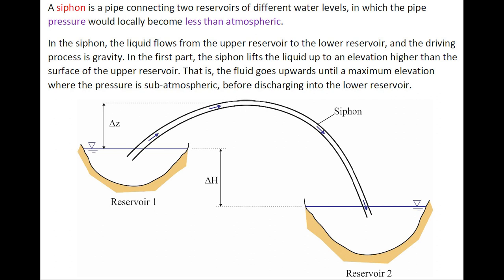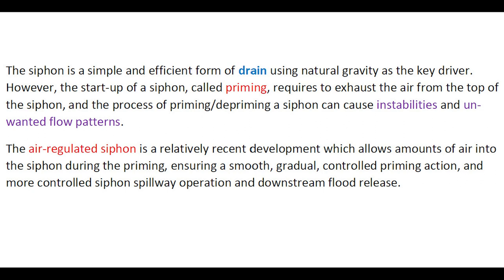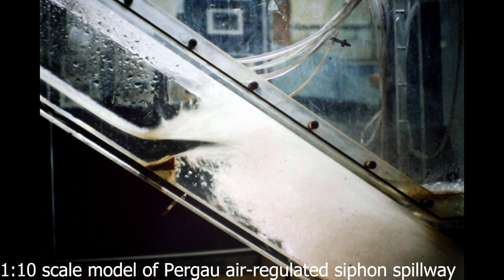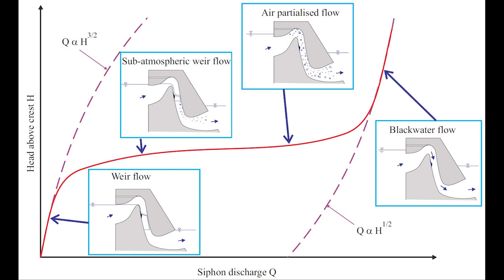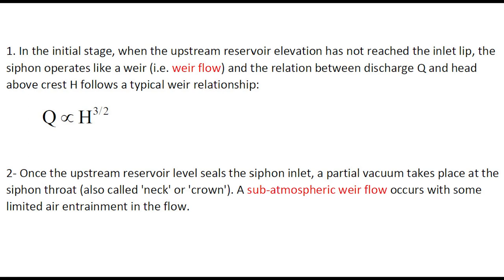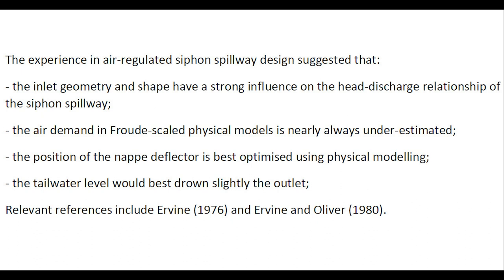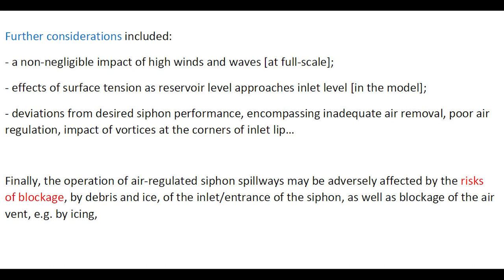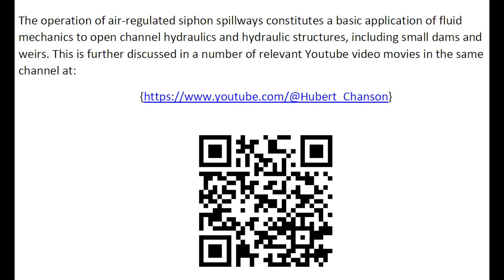The air-regulated siphon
A siphon is a pipe connecting two reservoirs of different water levels, in which the pipe pressure would locally become less than atmospheric. The siphon is a simple and efficient form of drain using natural gravity as the key driver. However, the start-up of a siphon, called priming, requires to exhaust the air from the top of the siphon, and the process of priming/depriming a siphon can cause instabilities and un-wanted flow patterns.
The air-regulated siphon is a relatively recent development which allows amounts of air into the siphon during the priming, ensuring a smooth, gradual, controlled priming action, and more controlled siphon spillway operation and downstream flood release.
The experience in air-regulated siphon spillway design suggested that:
- the inlet geometry and shape have a strong influence on the head-discharge relationship of the siphon spillway;
- the air demand in Froude-scaled physical models is nearly always under-estimated;
- the position of the nappe deflector is best optimised using physical modelling;
- the tailwater level would best drown slightly the outlet;
A seminal contribution (Ervine and Oliver 1980) further discussed the compliance between model and prototype for siphon spillways, based upon 40 years operational record at Eyebrook Reservoir (UK), including 25 years of operation with an air-regulated siphon spillway system and a 1:5 scale physical model study of the air-regulated siphon spillway structure.
The operation of air-regulated siphon spillways constitutes a basic application of fluid mechanics to open channel hydraulics and hydraulic structures, including small dams and weirs. This is further discussed in a number of relevant Youtube video movies in the same channel at:

Acknowledgements
Late Prof. Alan ERVINE

References
ERVINE, D.A. (1976). "The Design and Modelling of Air-Regulated Siphon Spillways." Proceedings of the Institution Civil Engineers, London, Part 2, June 1976, 61, pp. 383-400.
ERVINE, D.A., and OLIVER, G.C.S. (1980). "The full-scale behaviour of air-regulated siphon spillways." Proceedings of the Institution Civil Engineers, Part 2, Vol. 69, pp. 687-706.
STREETER, V.L., and WYLIE, E.B. (1981). "Fluid Mechanics." McGraw-Hill, 1st SI Metric edition, Singapore.
CHANSON, H. (1997). "Air Bubble Entrainment in Free-Surface Turbulent Shear Flows." Academic Press, London, UK, 401 pages (ISBN 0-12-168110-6).
HARDWICK, J.D., and GRANT, D.J. (1997). " An adjustable air-regulated siphon spillway." Proceedings of the Institution Civil Engineers, Water, Maritime & Energy, UK, Vol. 124, June, pp. 95-103.